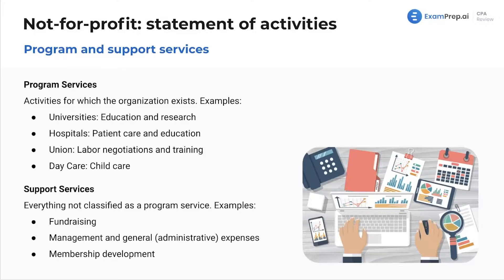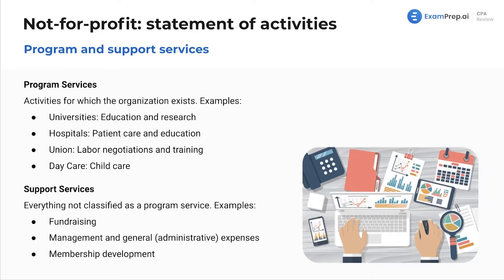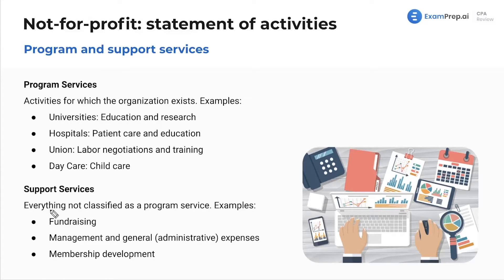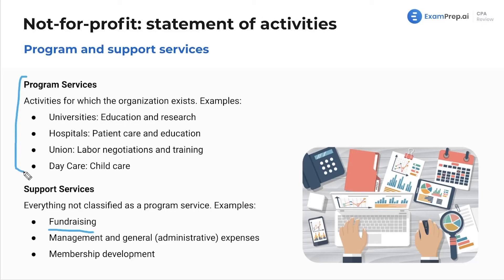Program and Support Services - FAR Exam Prep